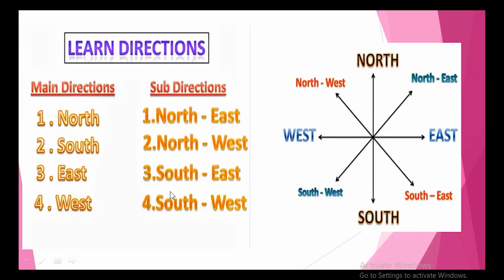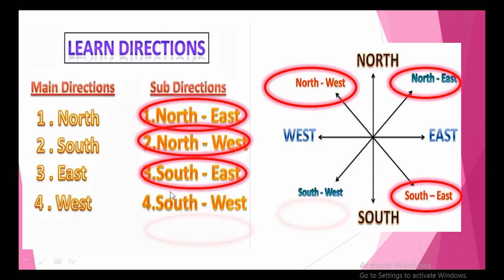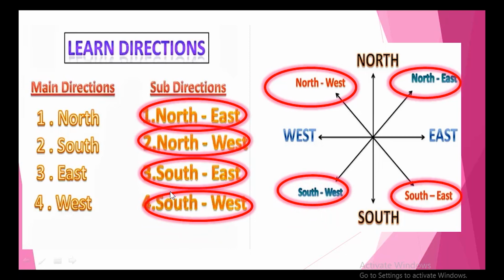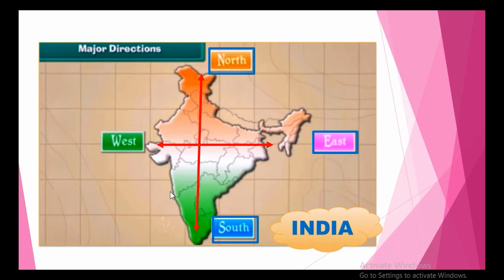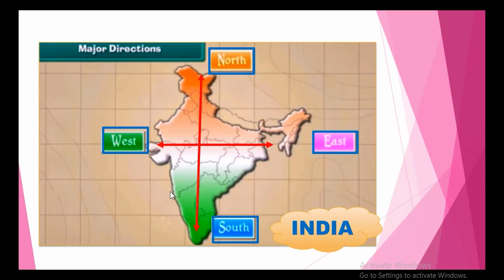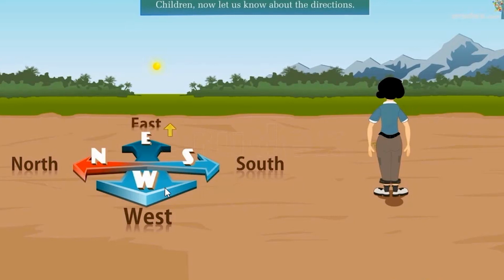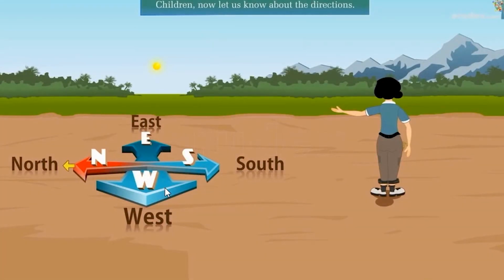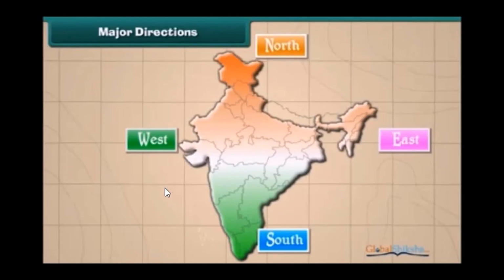STD 2 SOCIAL SCIENCE CH 9 DIRECTIONS